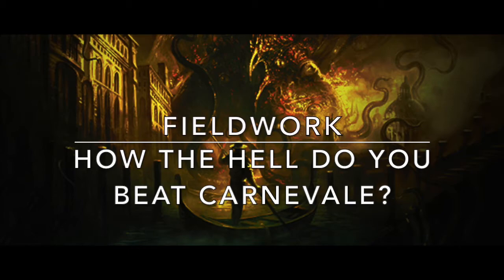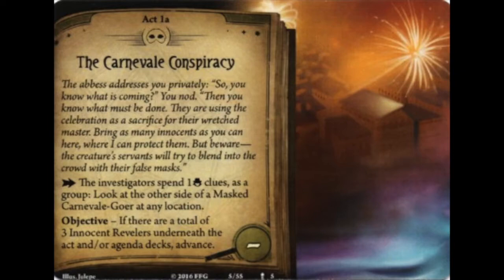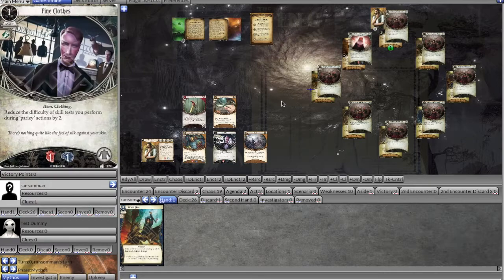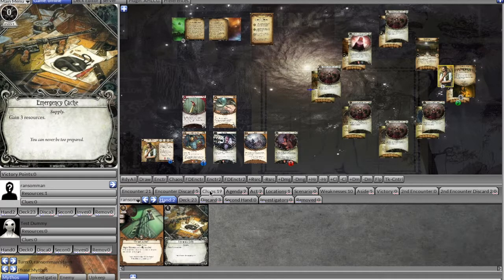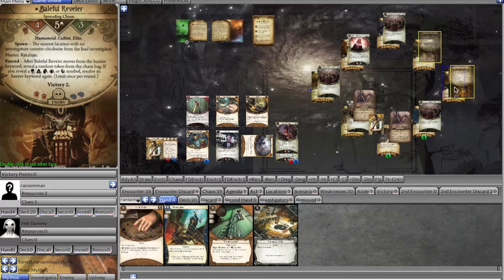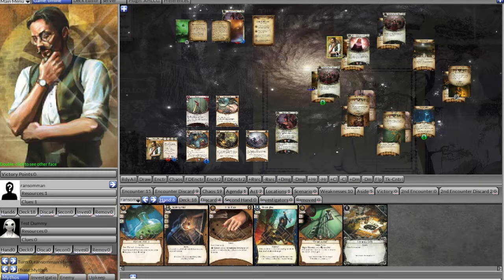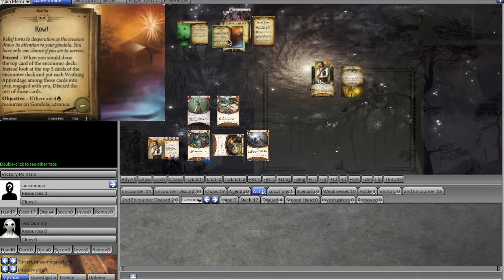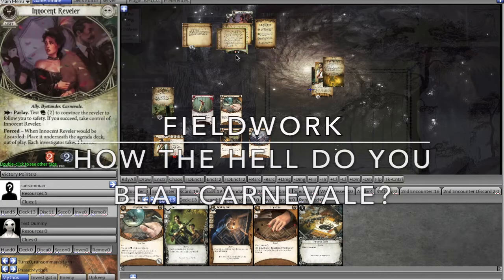How the hell do you beat Carnevale? - Fieldwork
We introduce a new segment to the channel called Fieldwork where we lurk around the community (on the reddit forum, BGG forum, YouTubes, Arkhamdb, Arkhamcentral, the Mythos Busters Discord channel, etc.), gather clues, and head out into the field of research to test ideas or explore strange solutions to questions, inquiries, or any other topic we find interesting.

Join us as we take Rex through a romp at a rave, reveal revellers, and wreck rowboats in order to try and shed some light on reddit user Jazzminna's question: How the hell do you win at Carnevale of Horrors?!?

00:00 Intro
02:25 Deck Overview
04:50 Story Fluff
06:00 Agenda 1a and Act 1a
19:50 Agenda 2a
24:16 Agenda 2b
27:48 Act 1b/Act 2a
32:09 Agenda 3a
33:17 Act 3a
39:26 Brief Final Thoughts

Got any burning questions, inquires, or topic ideas? Leave a comment about it! I just might choose to feature it on the show sometime in the future.